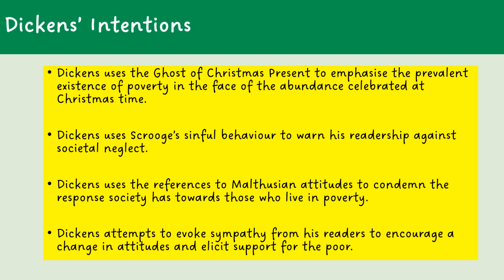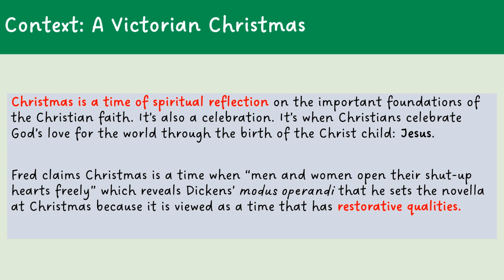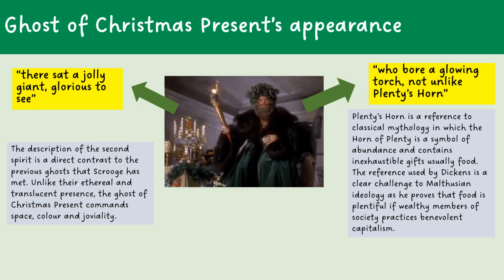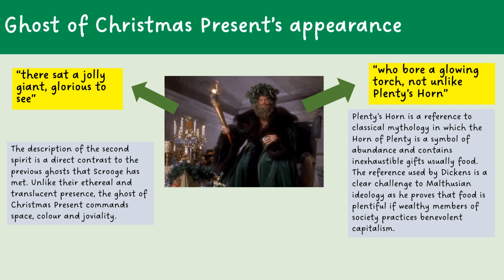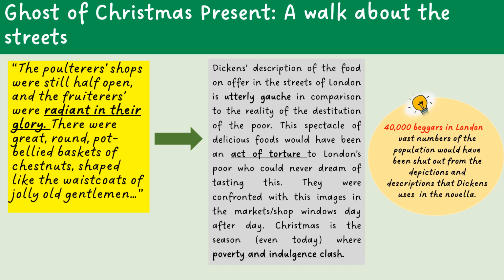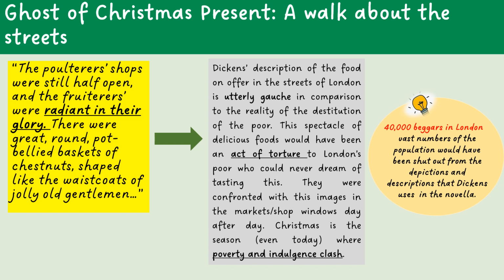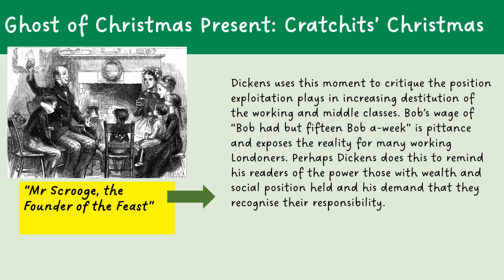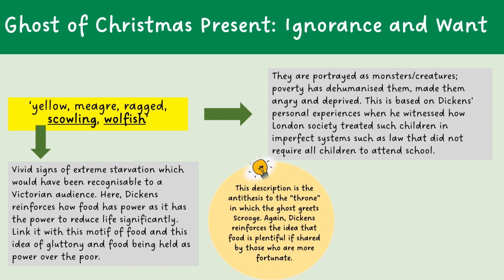ACC: Ghost of Christmas Present